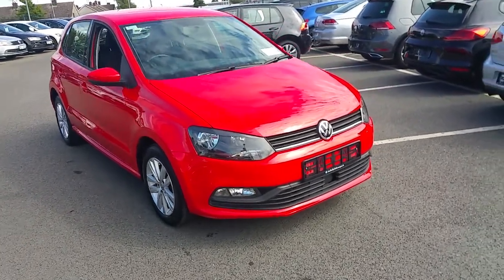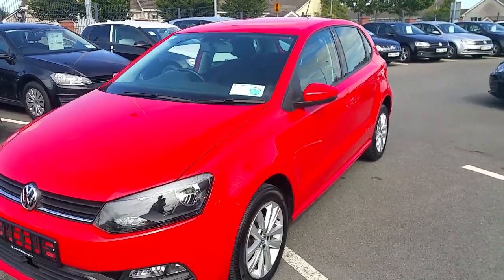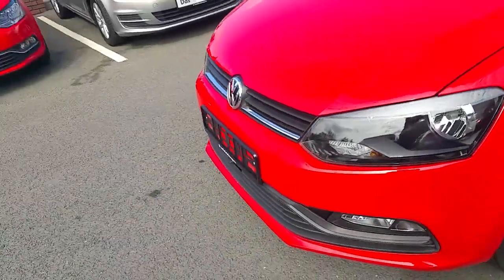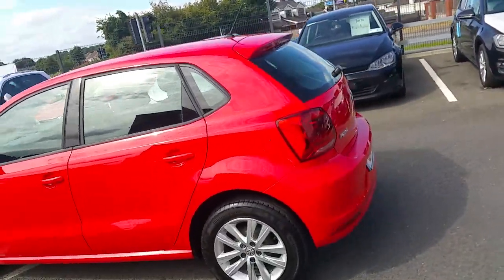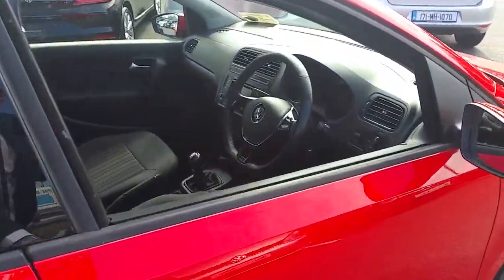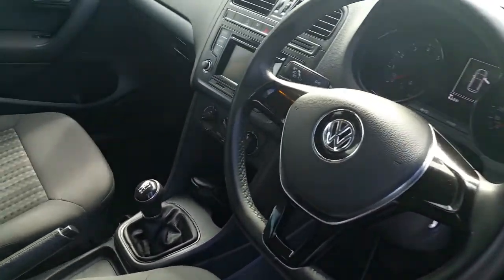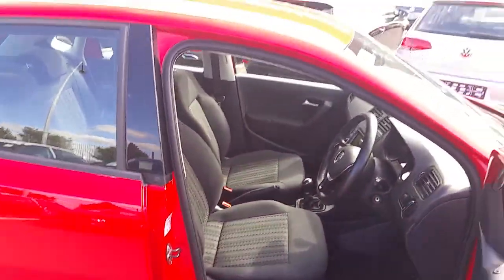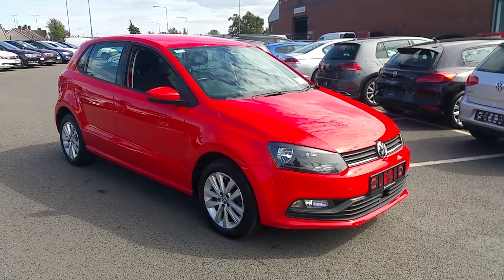151MH916 - 2015 Volkswagen Polo TL 1.0 60HP M5F 5DR 13,950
Here is a video of our 151MH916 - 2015 Volkswagen Polo TL 1.0 60HP M5F 5DR 13,950. Please contact Sales  to arrange a test drive today. Joe Duffy Volkswagen NavanPhone: 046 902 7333